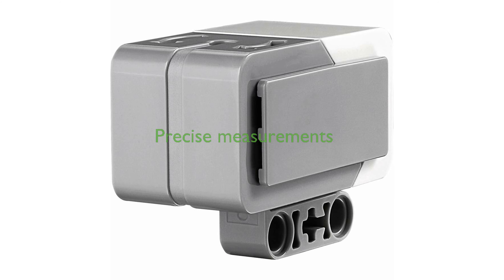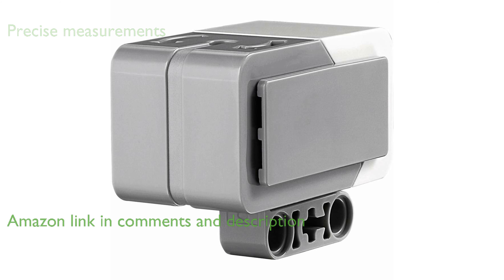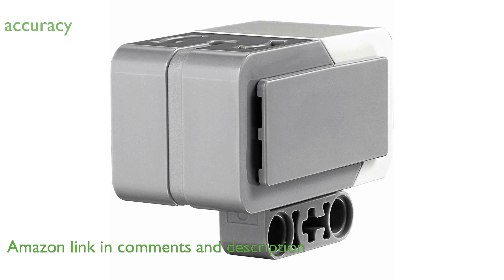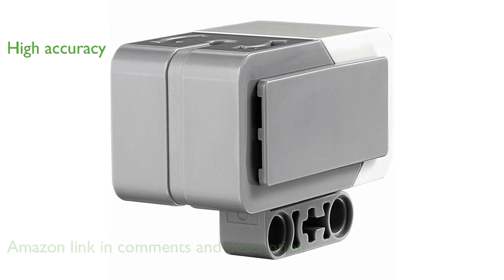REVIEW (2024): Lego Mindstorms Ev3 Gyro Sensor. ESSENTIAL details.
The Lego Mindstorms Ev3 Gyro Sensor is an exceptional addition to any robotics kit due to its precise angle measurement capabilities.

With an accuracy of plus or minus three degrees, the sensor ensures highly reliable readings for complex projects.

Its gyro mode can measure rotations at a maximum rate of four hundred forty degrees per second, making it ideal for dynamic applications.

The sensor operates with a remarkable sample rate of one thousand hertz, providing real-time data for responsive performance.

Designed by LEGO, this sensor integrates seamlessly with the EV3 system, enhancing the overall functionality of your builds.

Whether used in self-balancing robots or advanced mobile devices, this gyro sensor brings professional-grade technology to your fingertips.